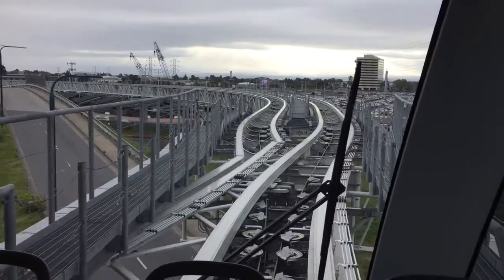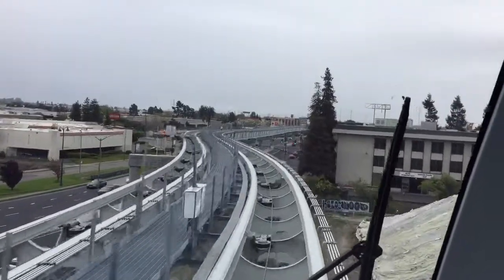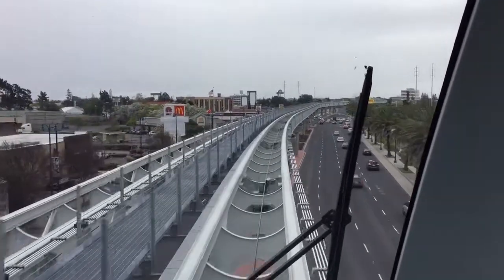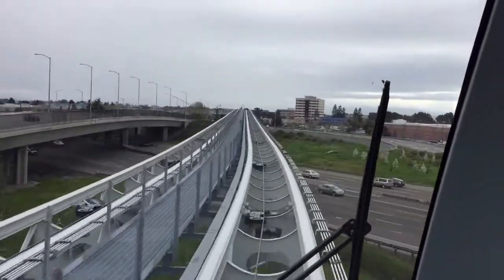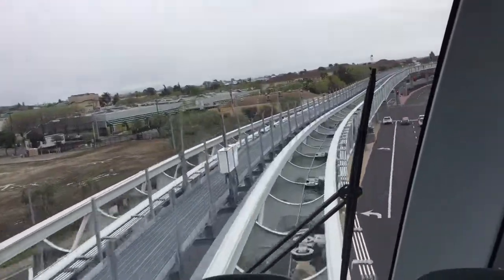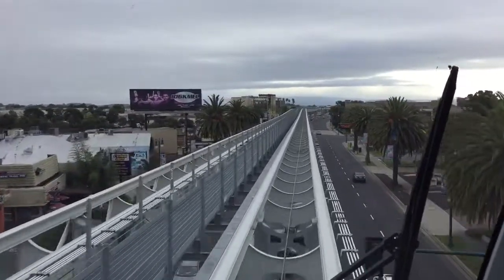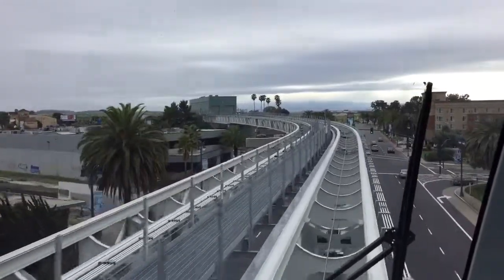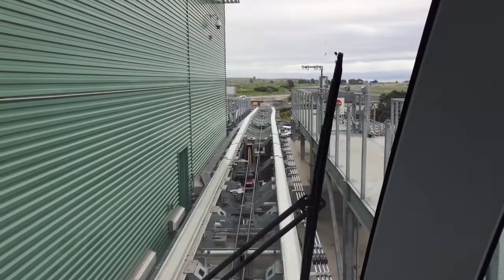The Oakland Airport BART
The Oakland Airport BART station is located just across from the Terminal 1 baggage claim area and a short walk from Terminal 2.

Hours of operation will be coordinated with general BART hours.

Travel time between the airport and Coliseum is 8 minutes.